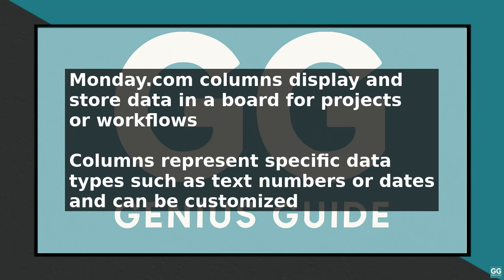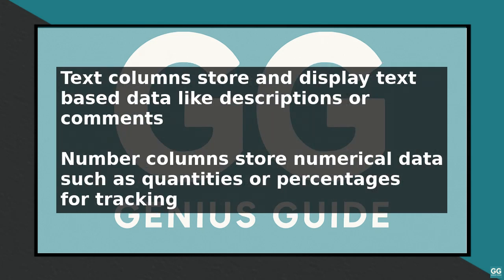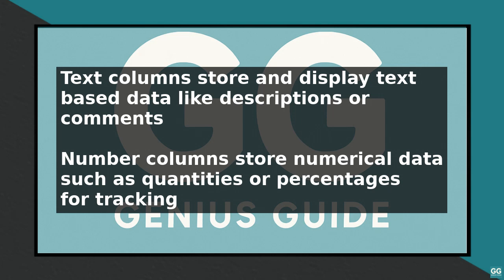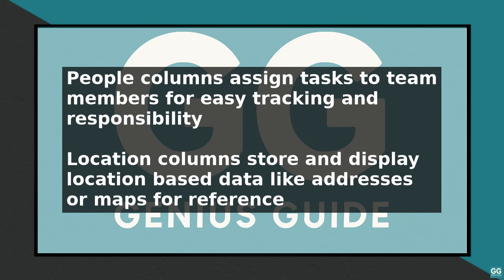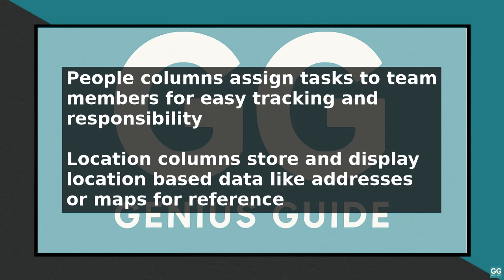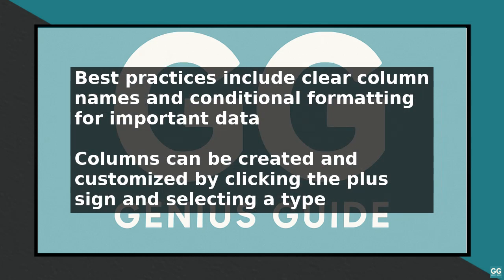What Is Monday.com Column Types (2025)